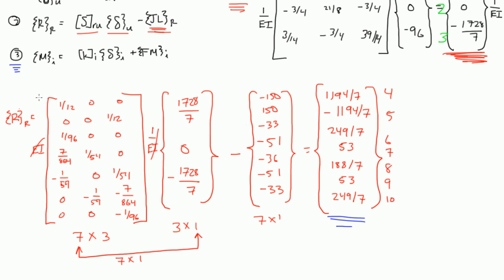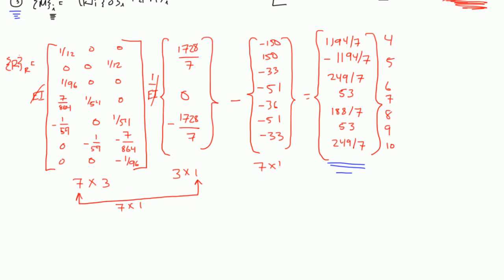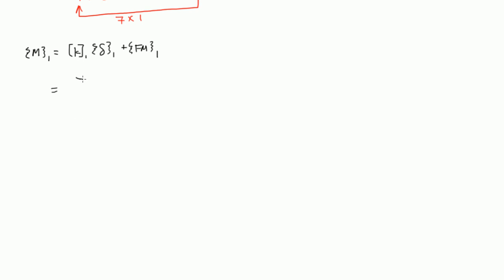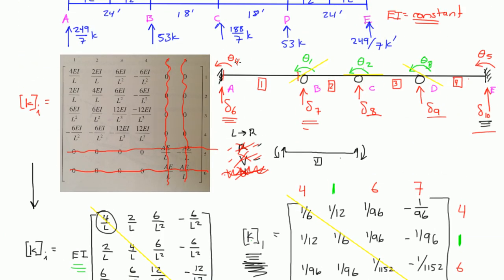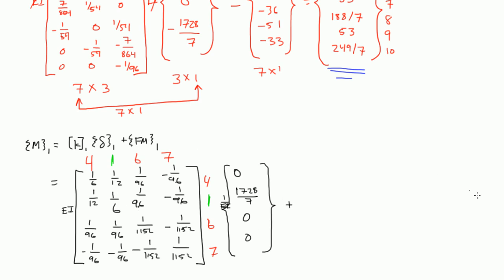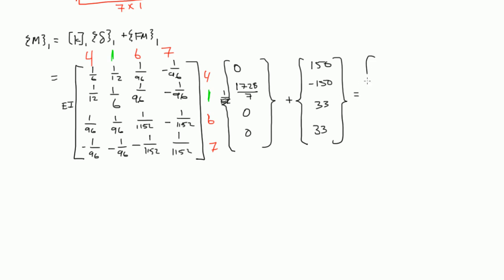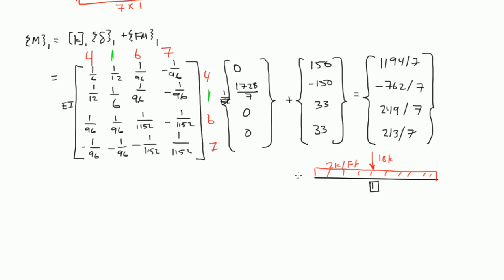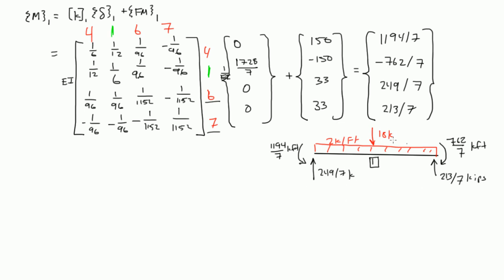Stiffness Method Example: Part 9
We figure out what the internal reactions are on Element 1 of the indeterminate beam.